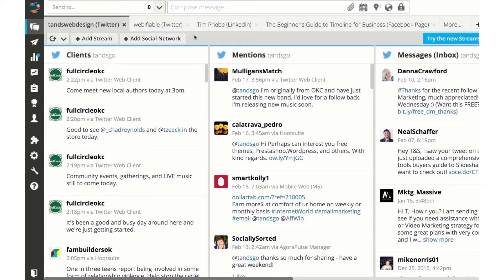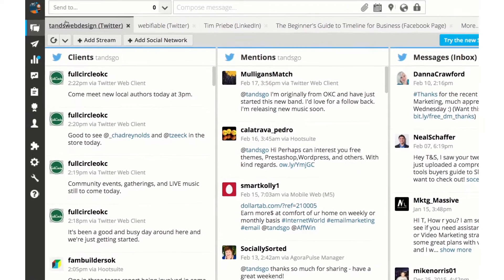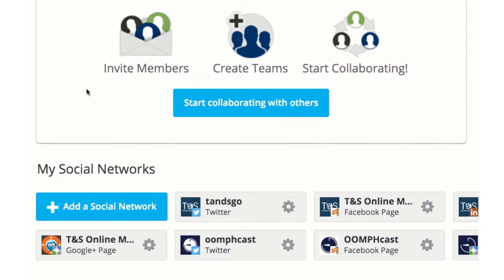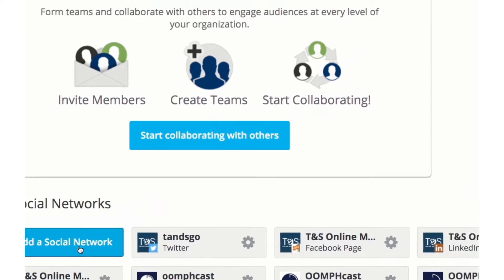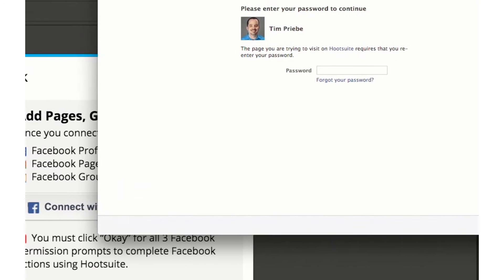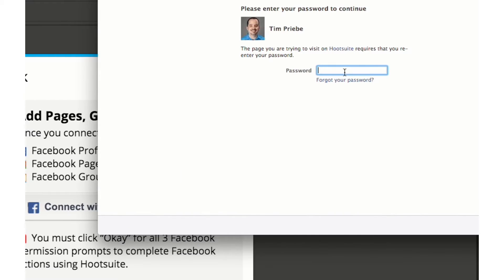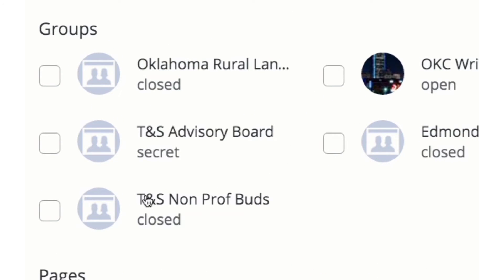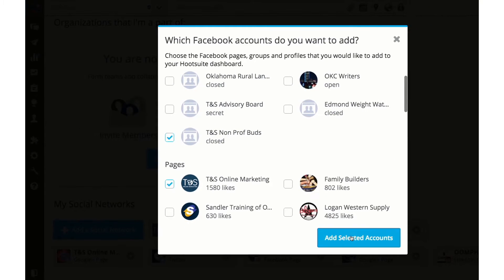Posting to Facebook Groups with Hootsuite - PixelTV, Ep. 18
If done right, Facebook groups can be useful for marketing. Host Tim Priebe shows you how to post to Facebook groups using Hootsuite.